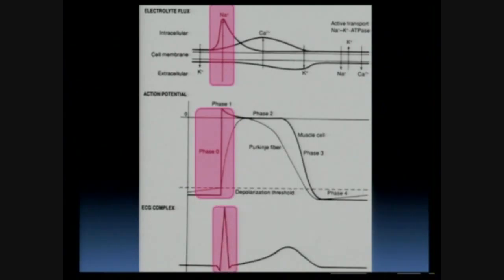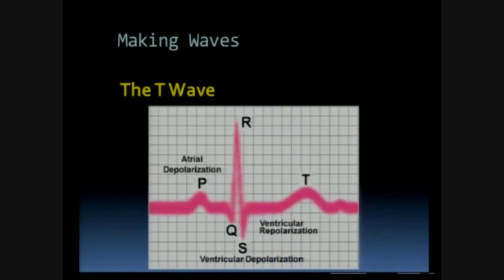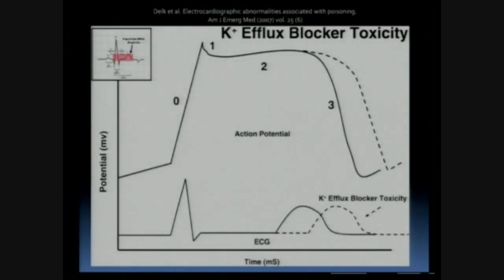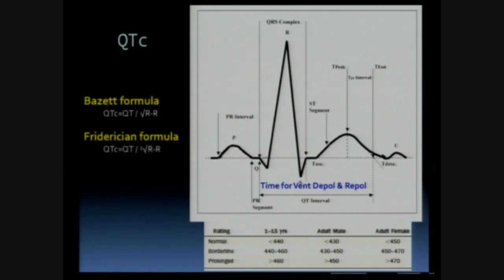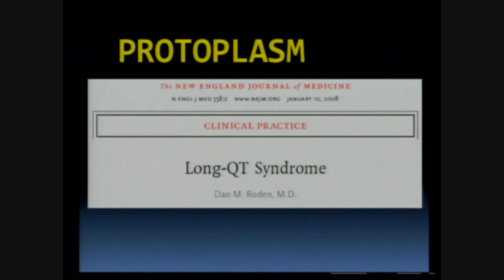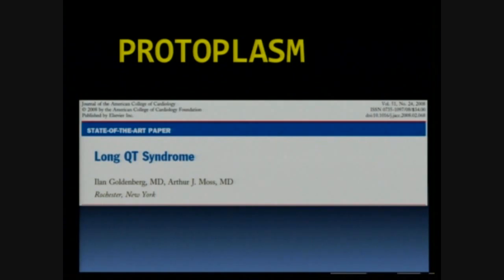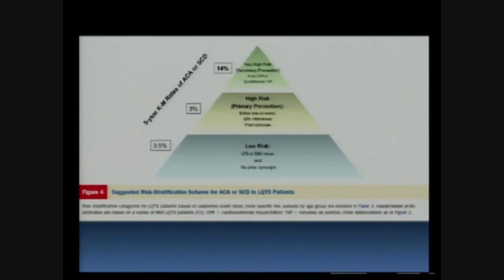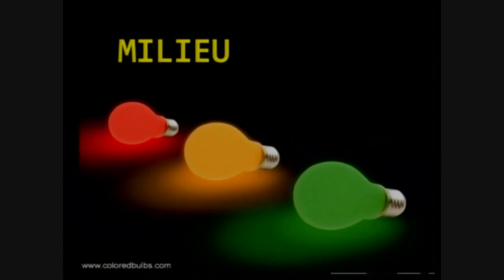AAPCC Symposium (10-10-10) 2.wmv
AAPCC Symposium October 10, 2010 2nd video